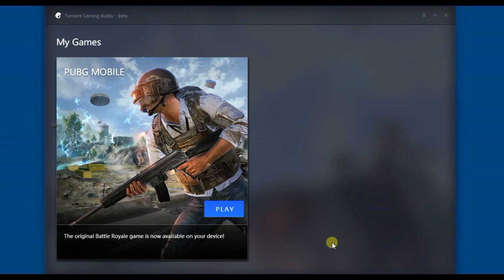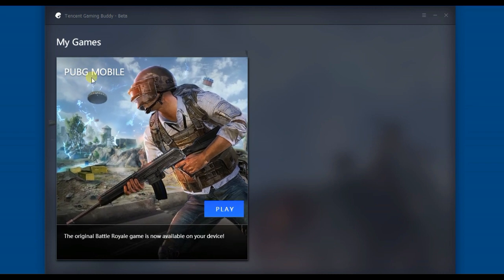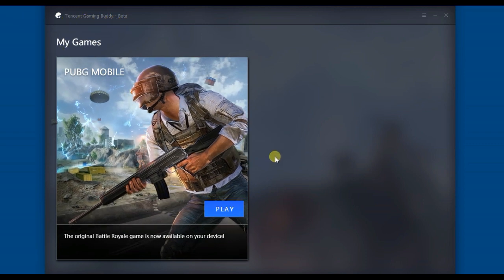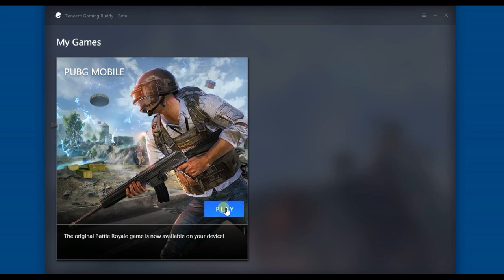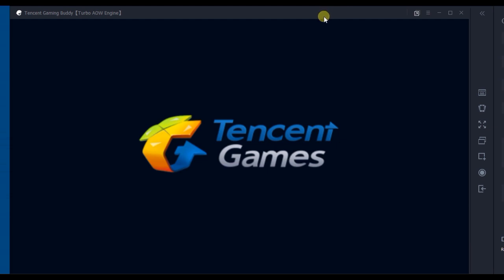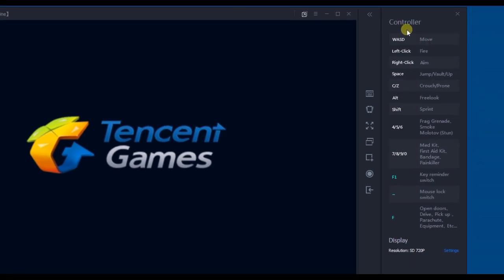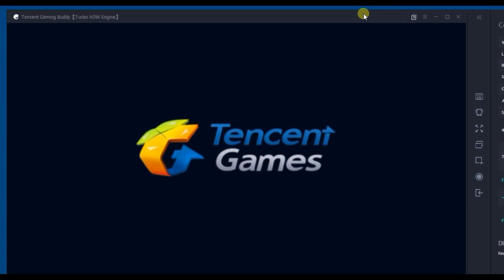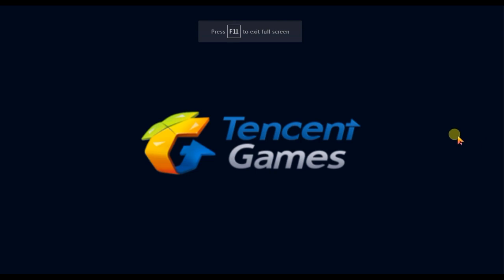PUBG Mobile Official PC Emulator by Tencent Games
Download and play PUBG mobile flawlessly on PC with Mouse and keyboard.